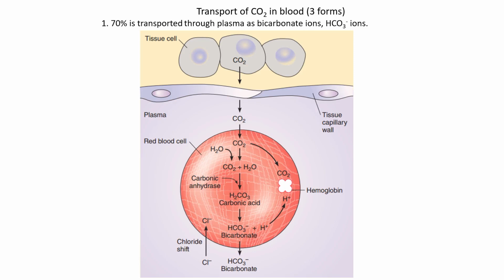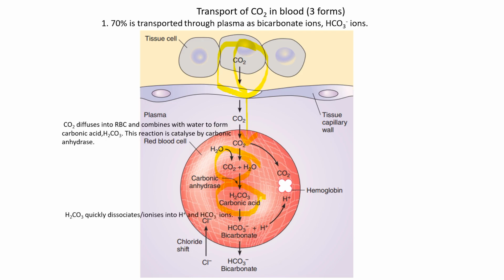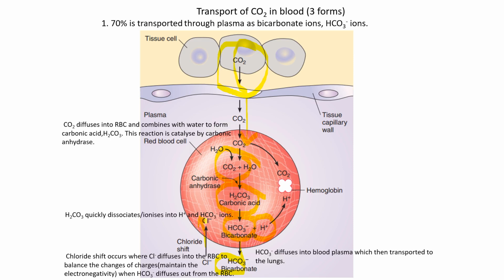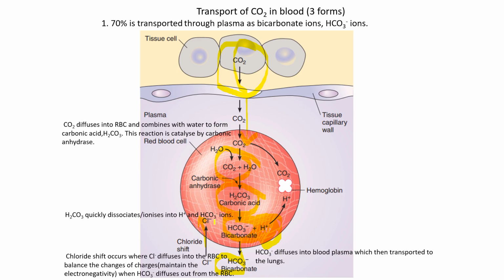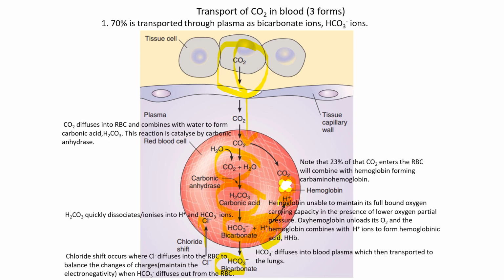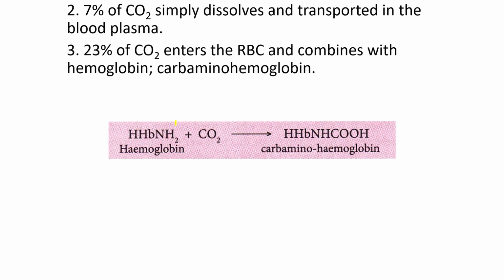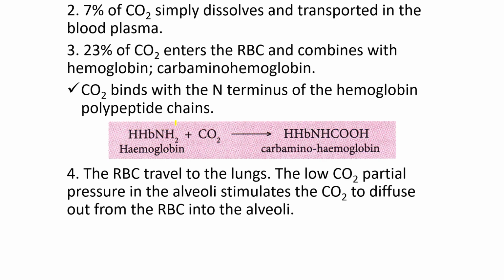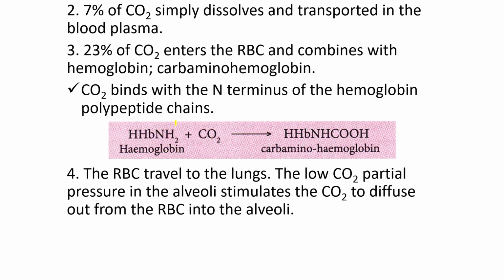Transportation of carbon dioxide in blood